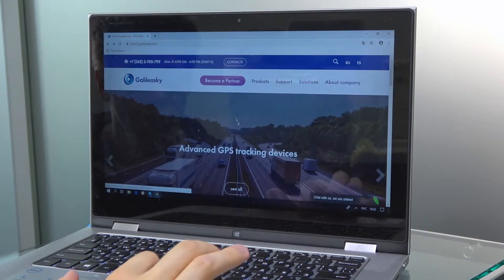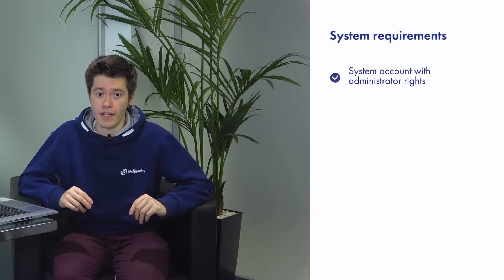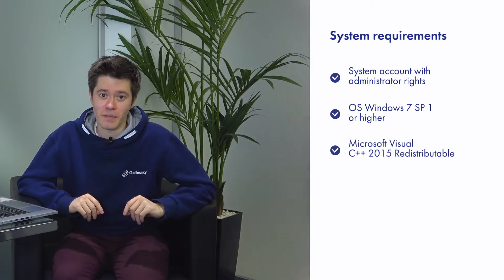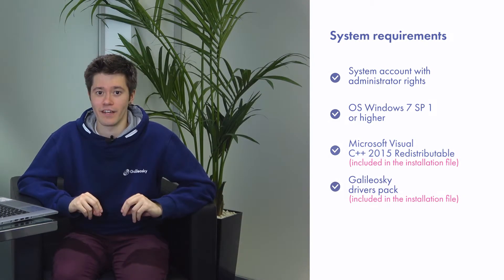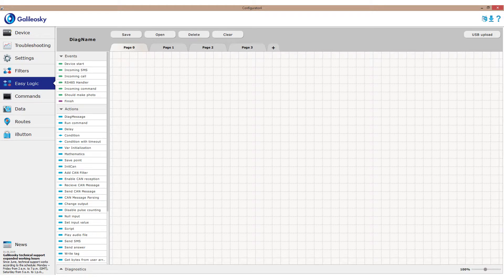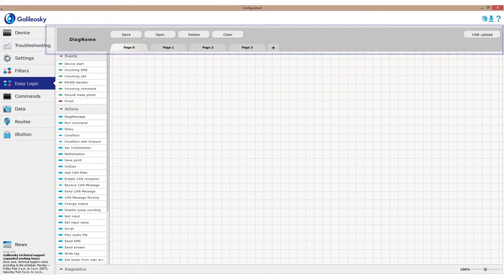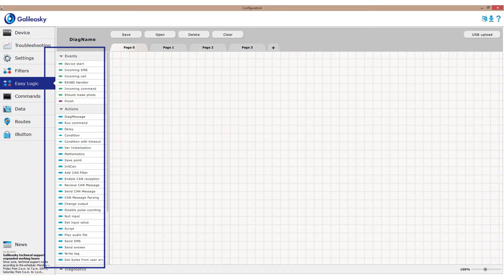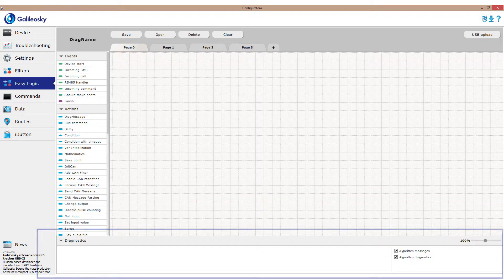Getting started with Easy Logic | Easy Logic Creators | Lesson 1.1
Would you like to be the creator of Easy Logic algorithms? We started a series of short videos Easy Logic Creators to learn Easy Logic step by step, from the very basics to creating complex algorithms.
In this video, you will learn how to get started!